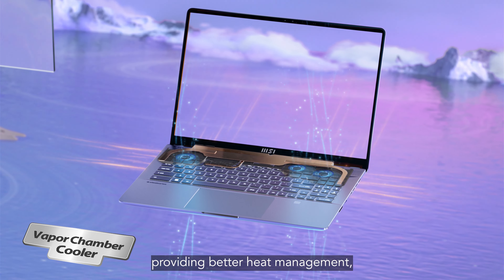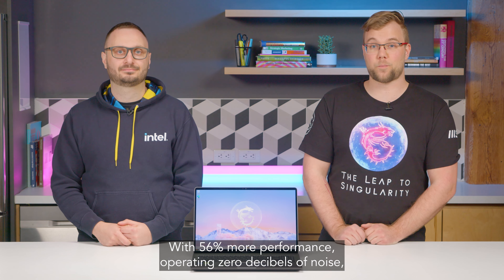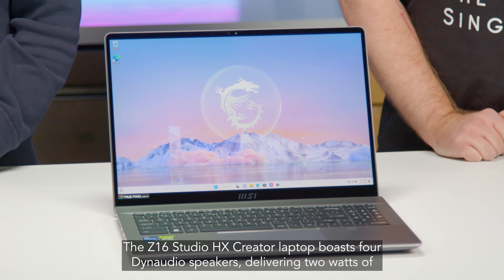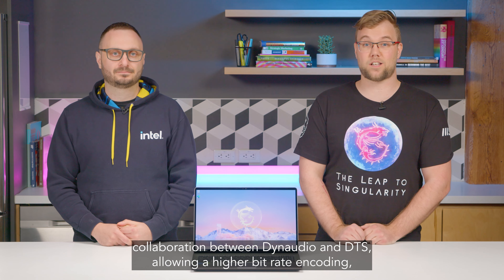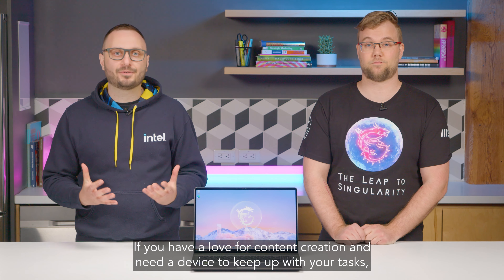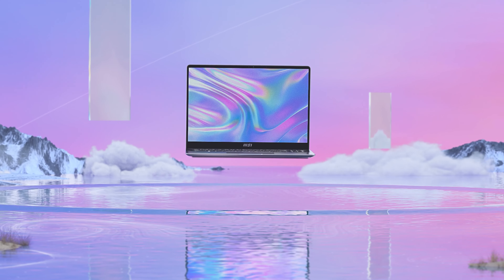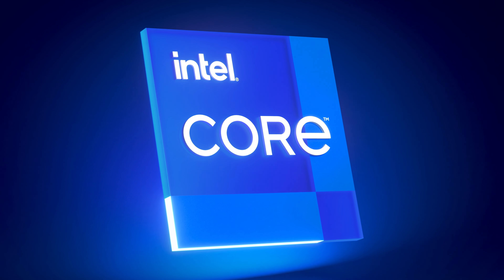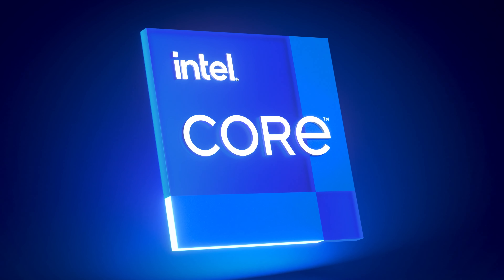MSI Creator Z16 HX Studio | Intel Gaming x MSI Gaming @ Best Buy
Featuring our latest 13thGen IntelCore i9HX processor, the @MSIGamingOfficial Creator Z16 HX Studio is an ideal device for content creation!